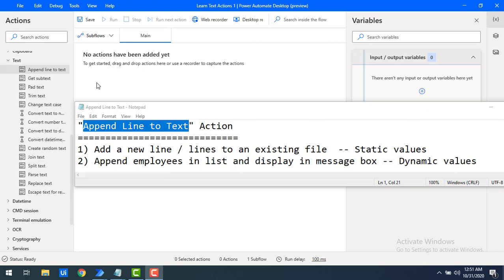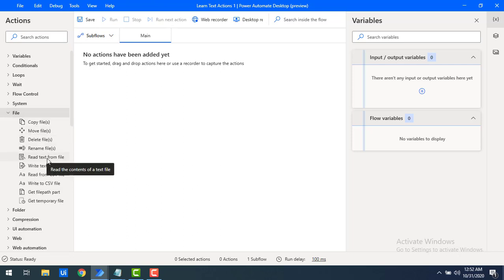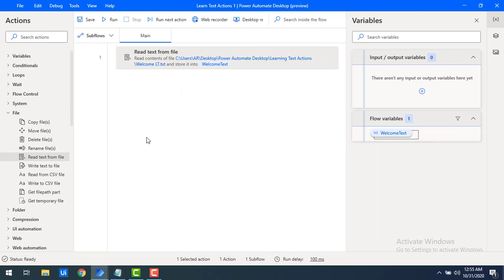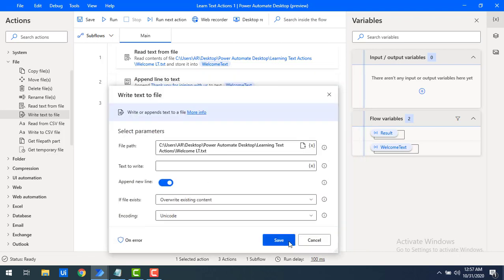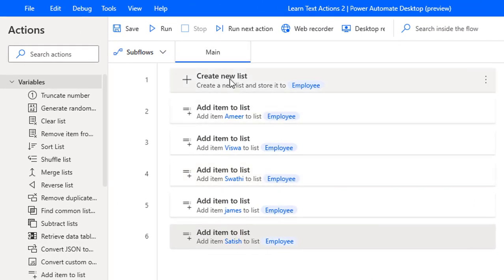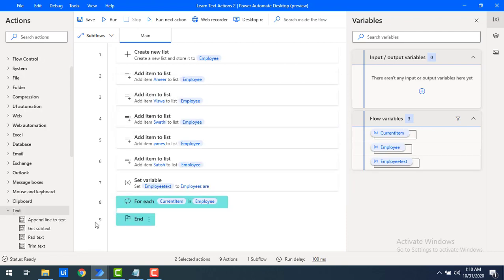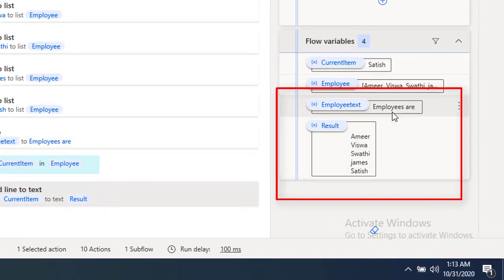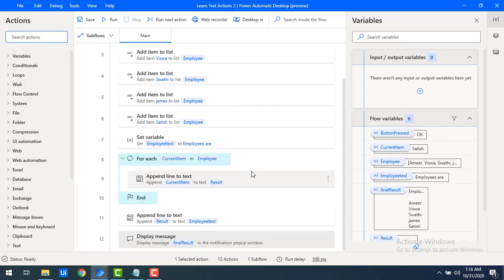Power Automate Desktop : How to work with "Append line to Text" Action (Text Actions)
How to work with "Append line to Text" Action (Text Actions) in power automate

Table of Contents:
00:00 Introduction of "Append Line to text"
03:05 Example 1: How to Add a new line / lines to an existing file
05:28 Example 2: How to Append employees in list and display in message box